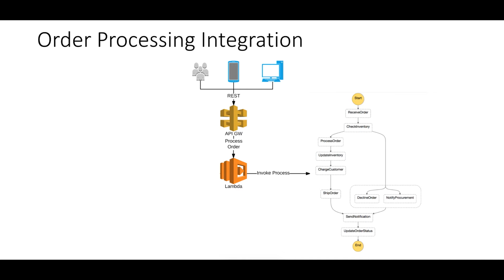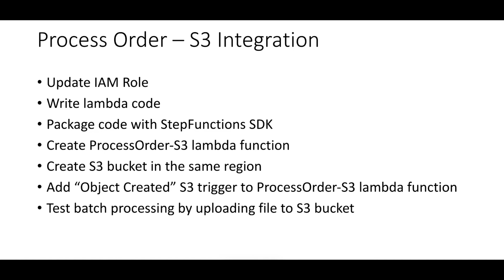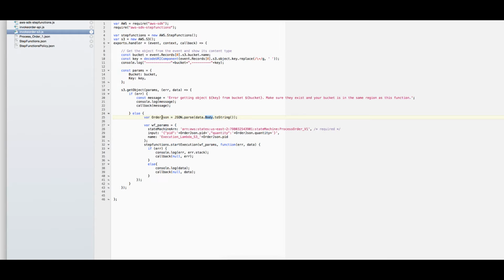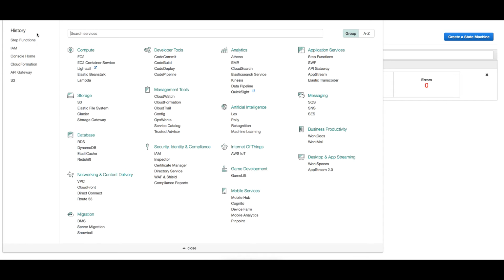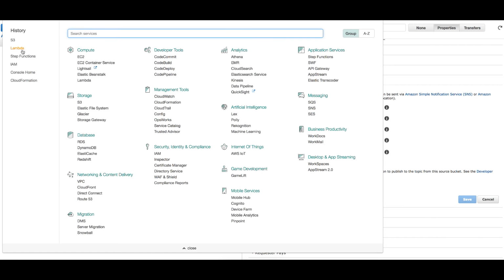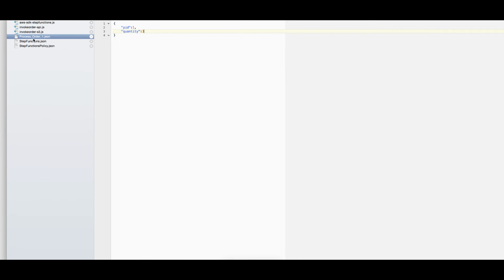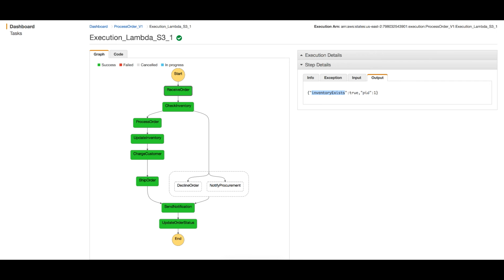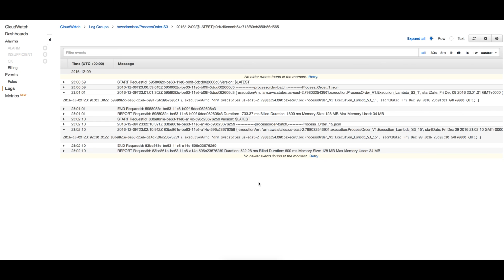Amazon Web Services Step Functions - Invoke state machine as batch process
In this demo a state-machine that has been created in earlier lectures is integrated with S3 to implement a scenario of invoking business process in response to batch file uploaded to S3 bucket.